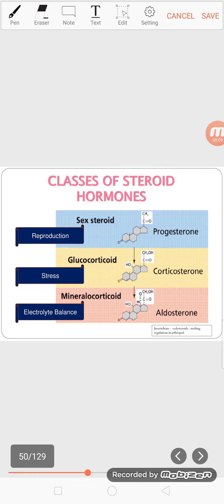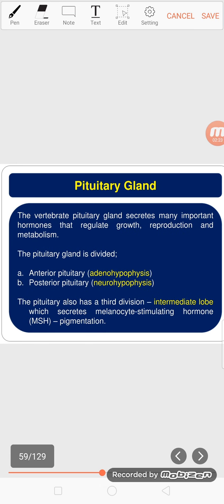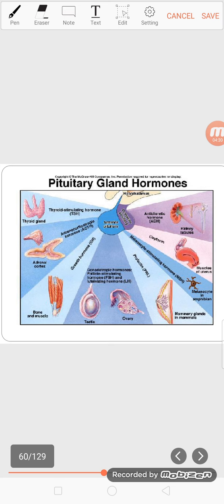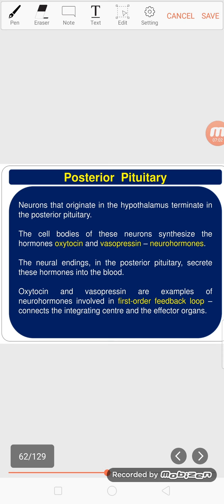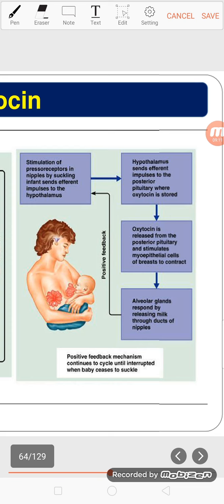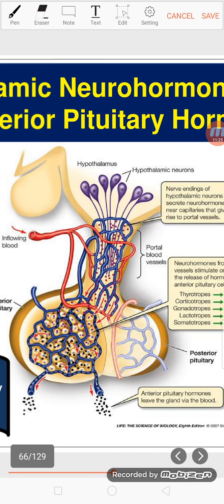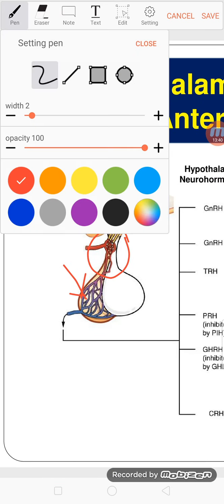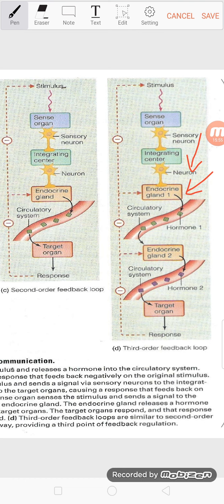April 10, 2020